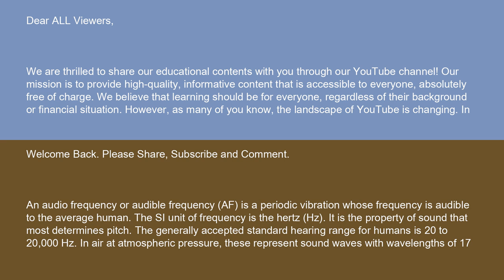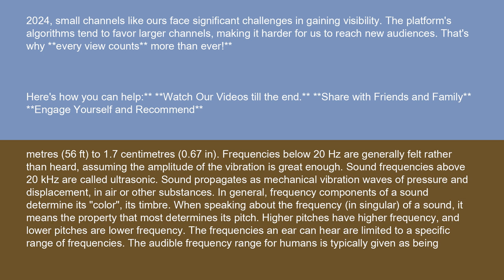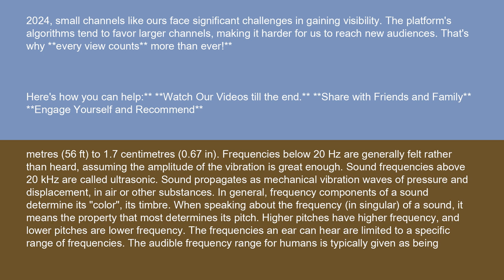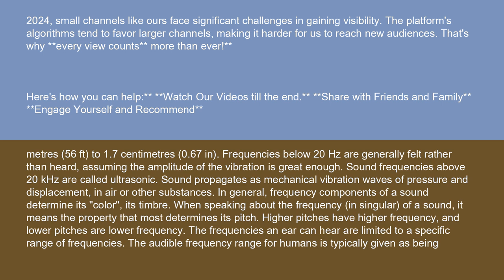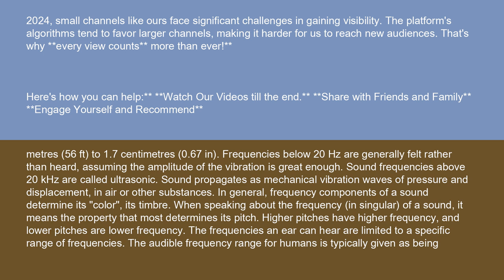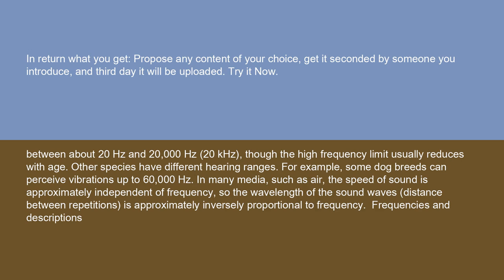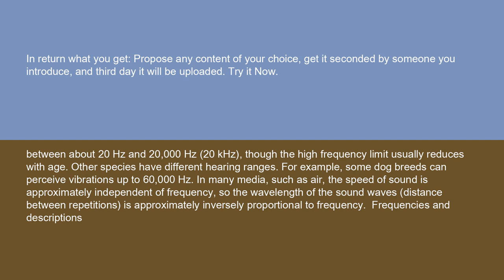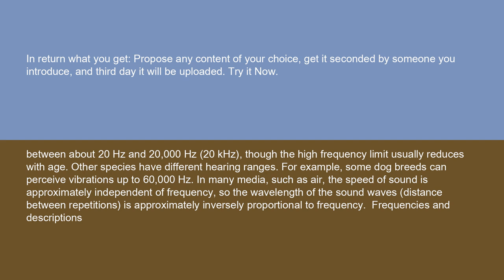Physics Audio frequency 15 10 24